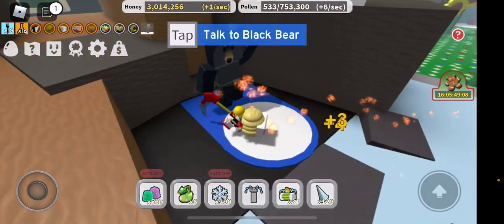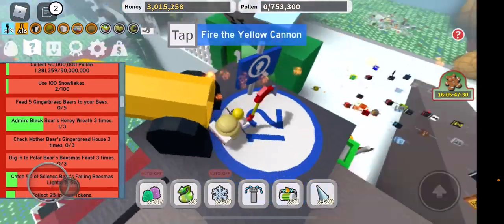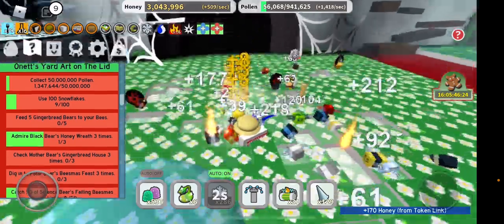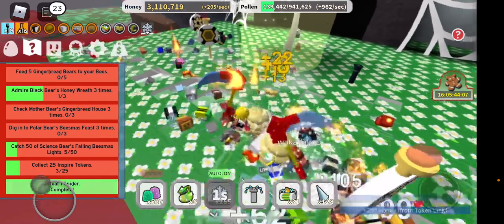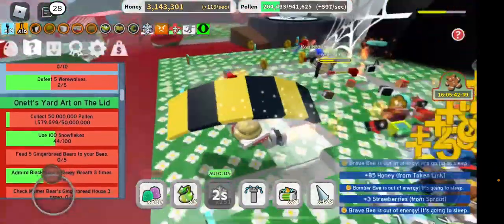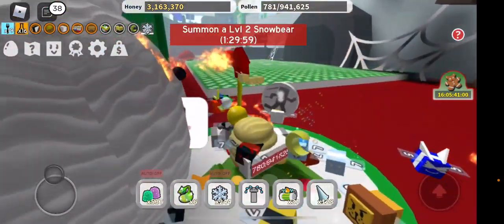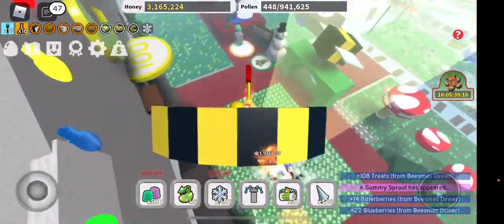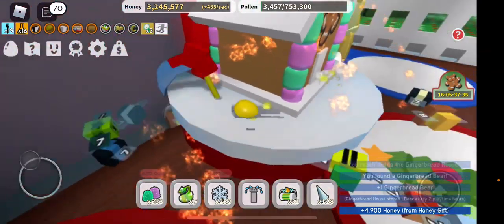Playing bee swarm with cynthia!!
I am going to be playing bee swarm and show of you guys the christmas update with my aunt!!!